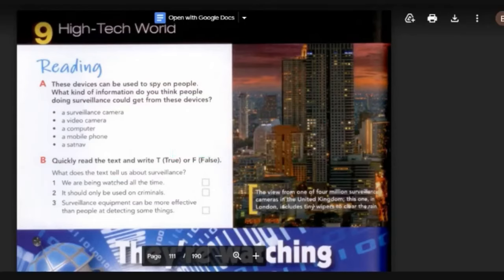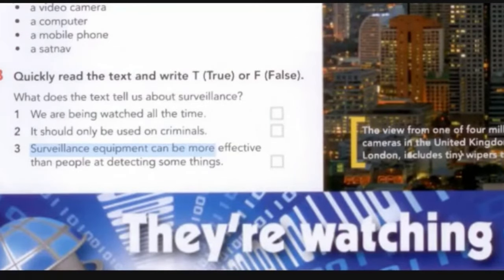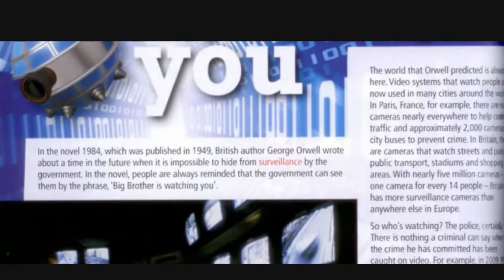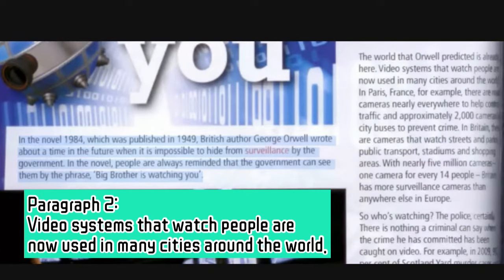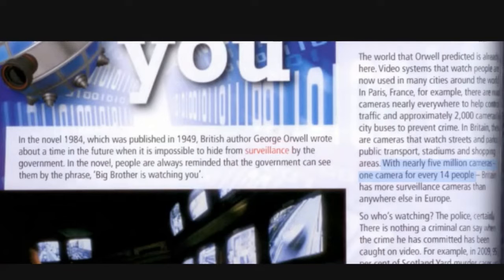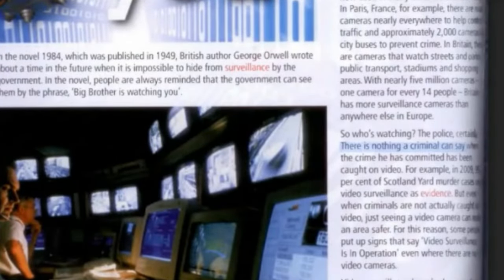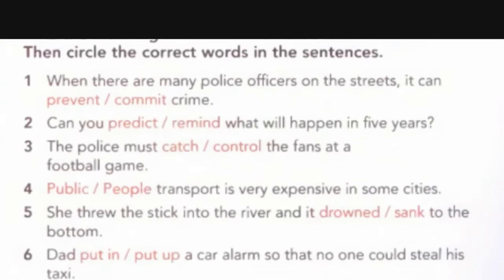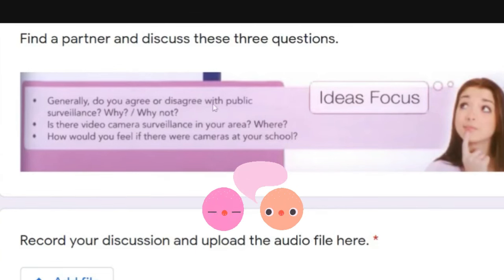Form 3 English Unit 9 Reading